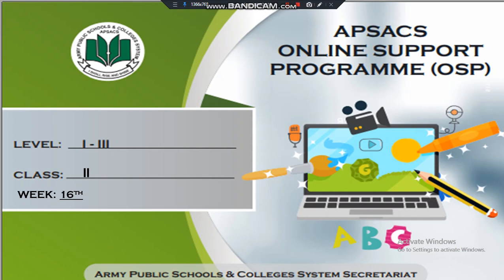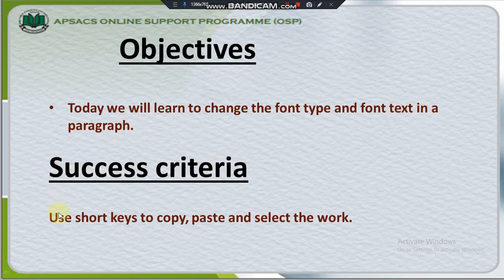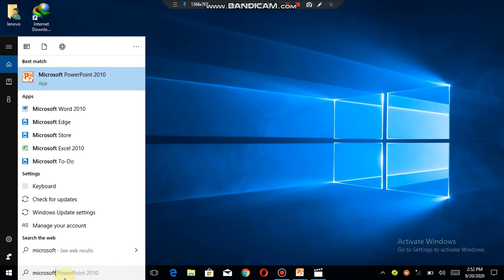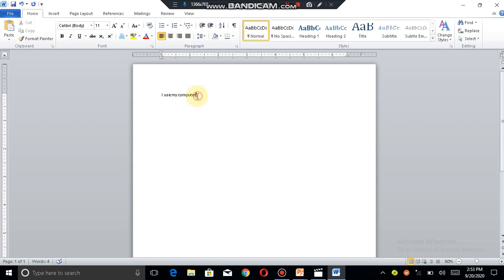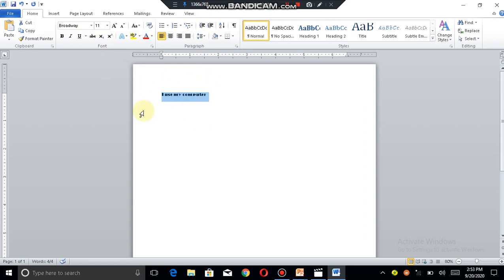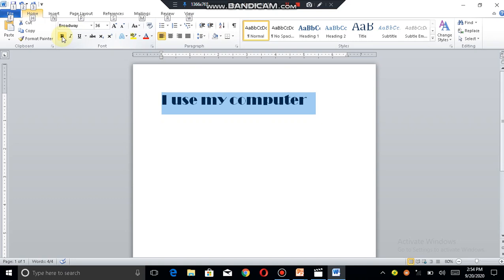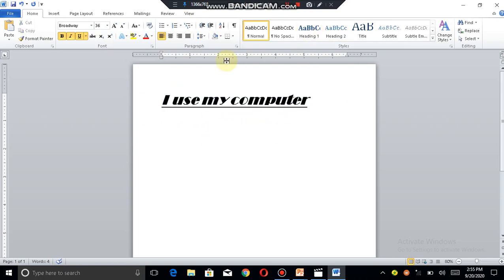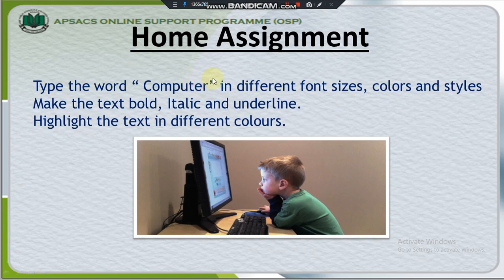Week 16 Computer Class 2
Topic